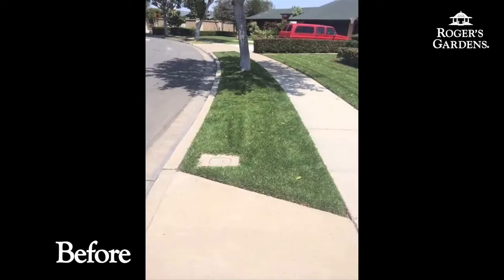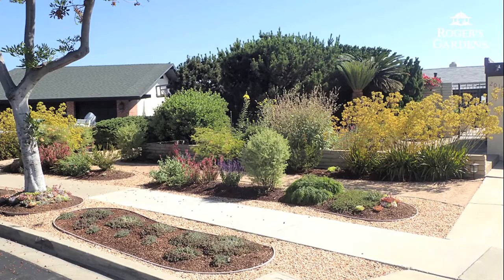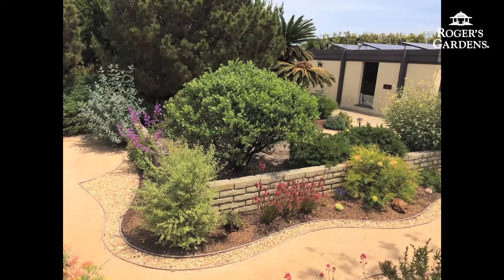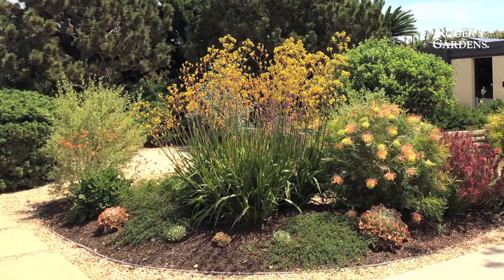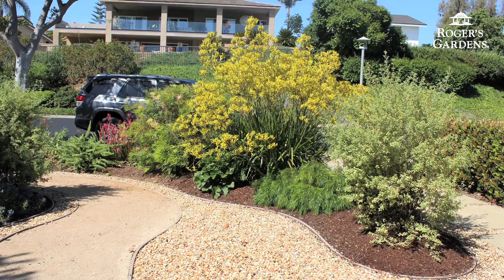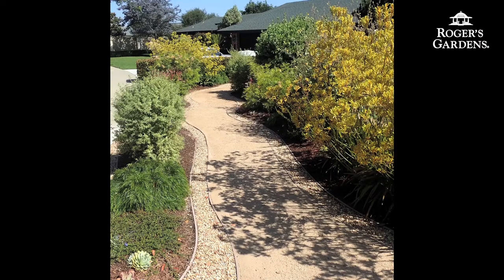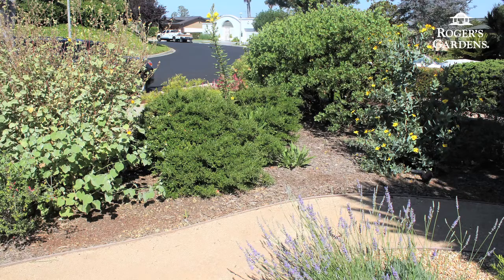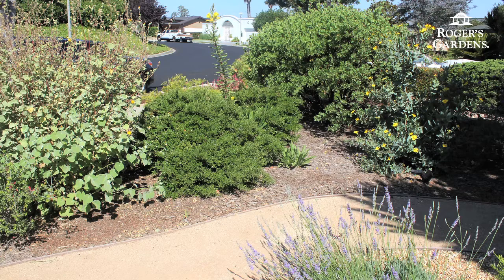California Friendly® Garden Contest Winner 2017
An inside look into the winning garden of the 2017 California Friendly Garden Contest.